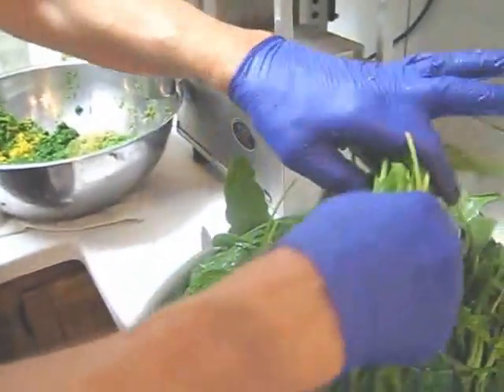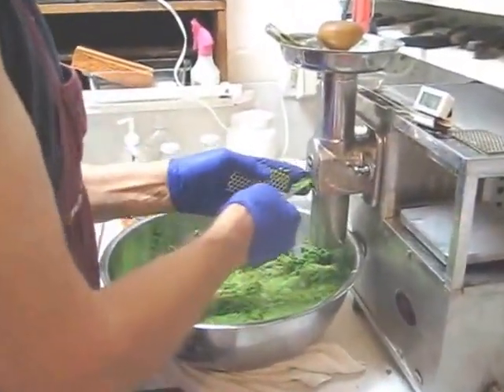A cancer prevention and cure formula and 10% more juice with onion, garlic, turmeric and ginger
Summertime juice with garlic and onion, ginger and turmeric can fight cancer as well as taste great.
The Whole Health Foundation premium juicer is like a Rolls Royce or a Tesla electric car compared to a stock Chevy or Ford car.